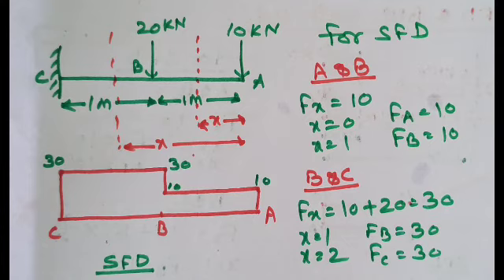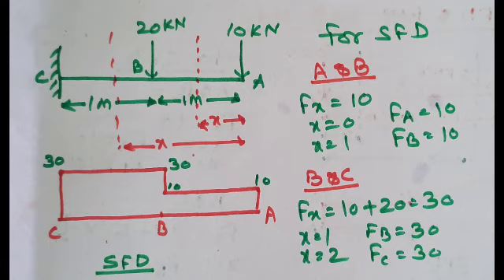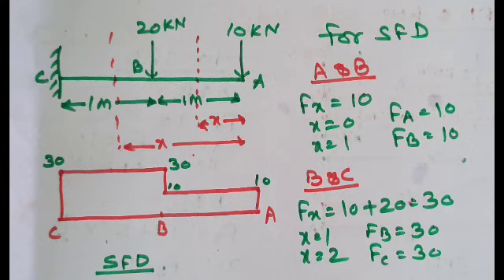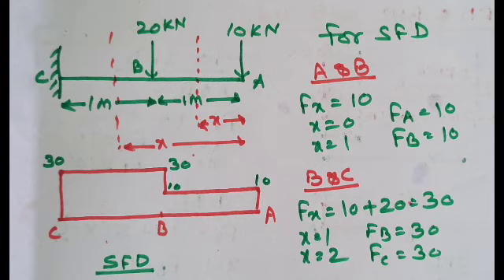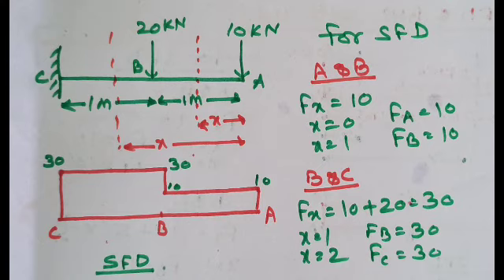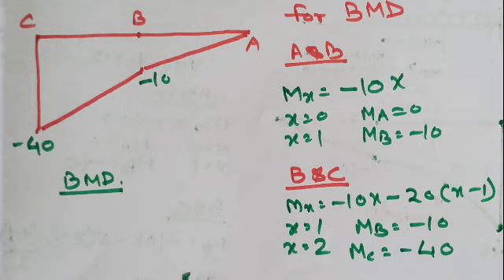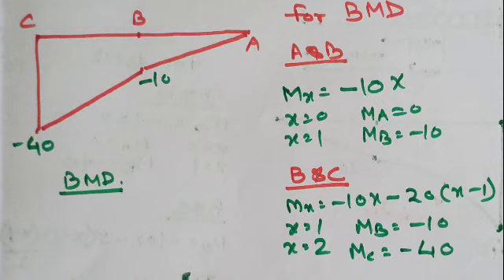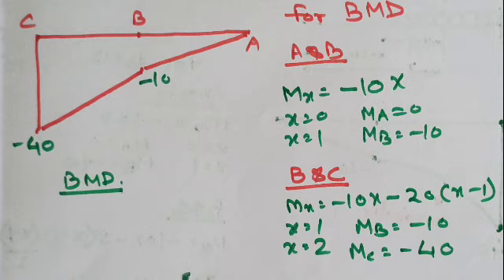Lecture-3 : SFD and BMD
SFD and BMD of cantilever beam with point loads.